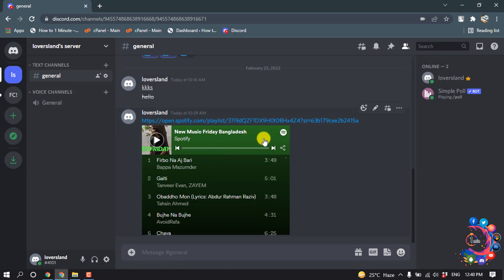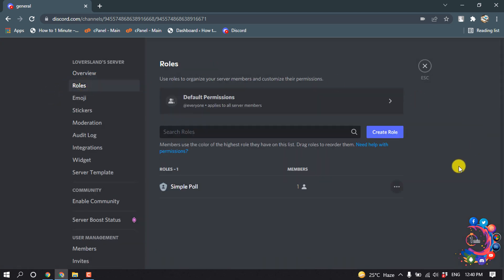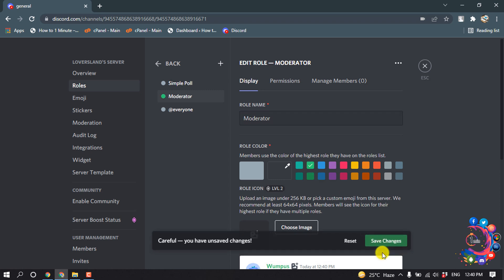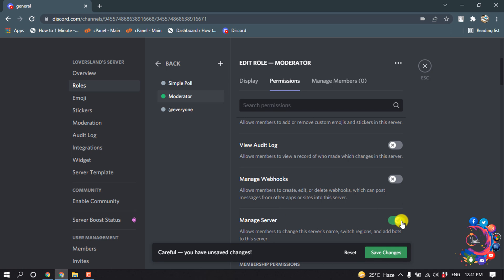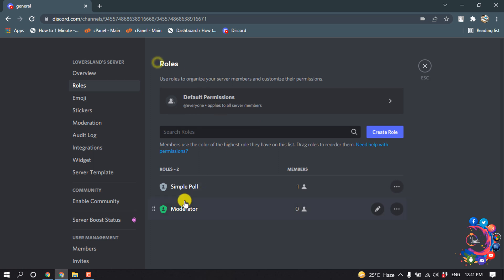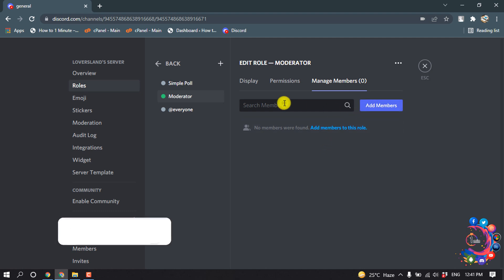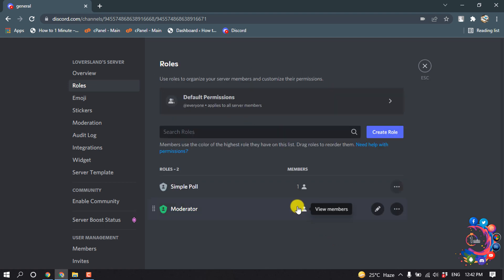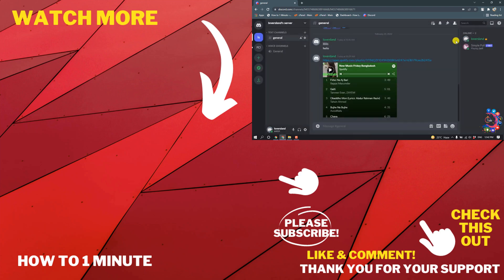How to make someone a mod on discord 2026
How to make someone a mod on discord
Tap on “Members” to view a list of the existing participants. Locate the member you want to promote to a moderator, and hit the plus icon next to their name. Press “Moderator” (or whatever you've named the role) from the sub-menu

"how to make someone a mod on discord on mobile"
"make someone admin on discord"
"how to make someone mod"
"discord moderator application"
"how to make someone mod on twitch"
"discord moderator academy"
"how to get admin on discord without permission"